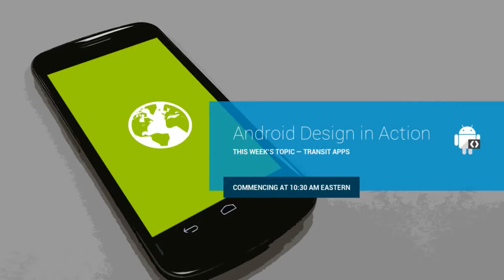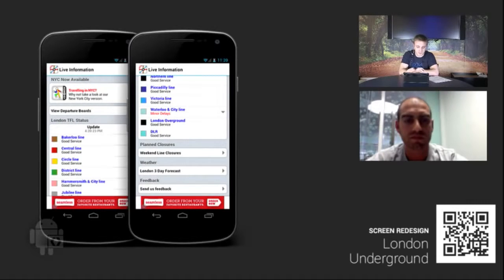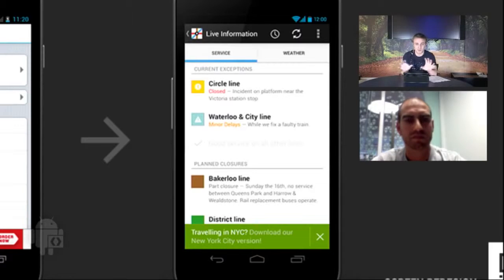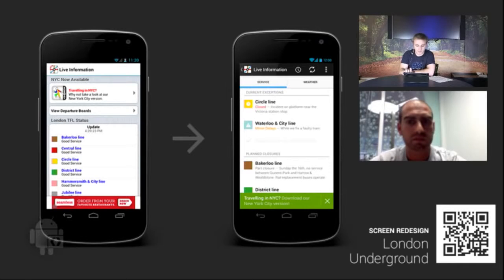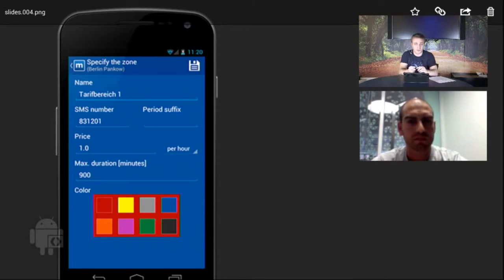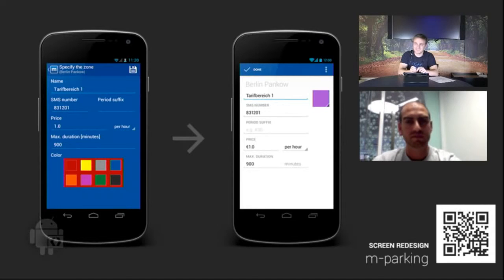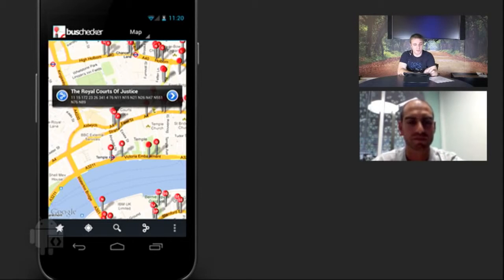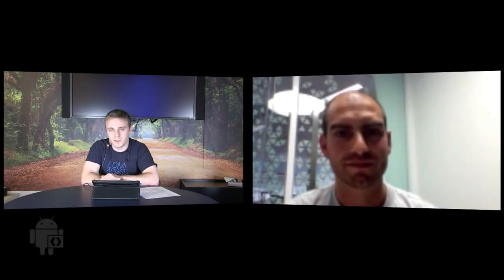Android Design in Action Transit Apps